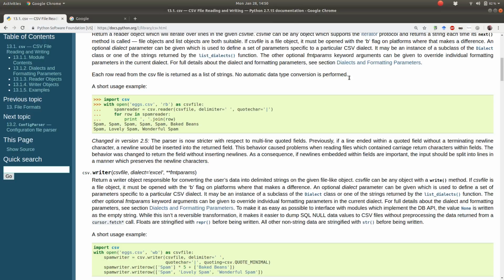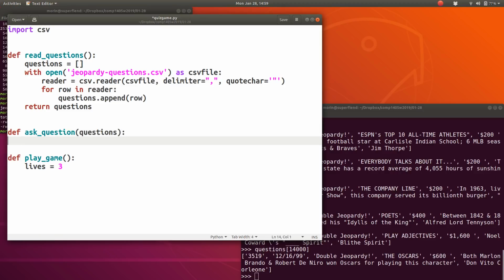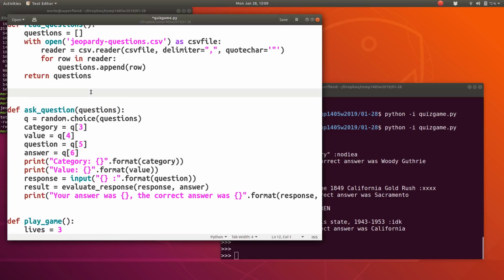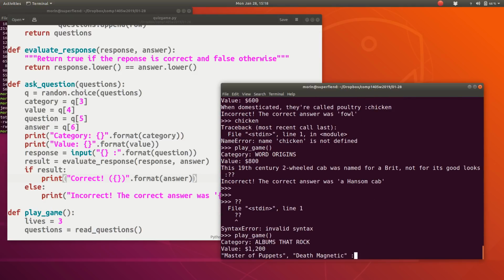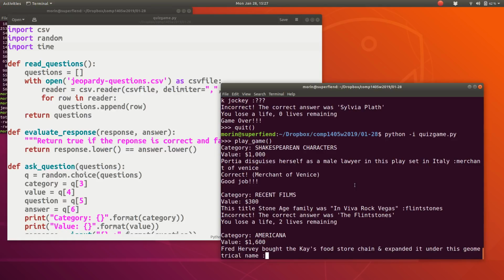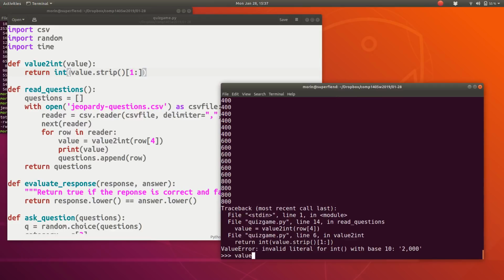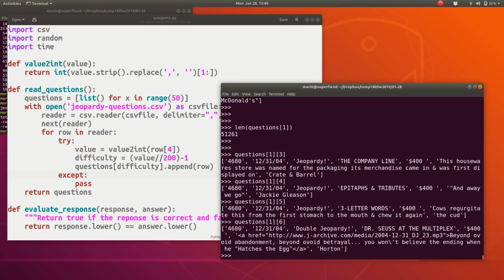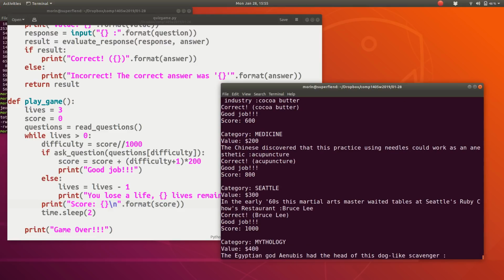Jan 28, 2019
Making a quiz game from a list of 260,000 Jeopardy questions. Opening CSV files.